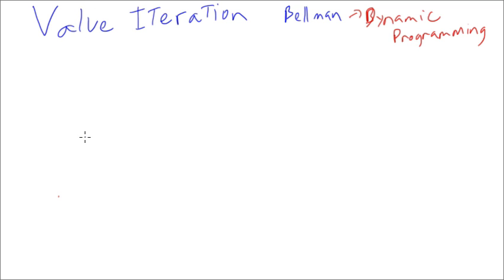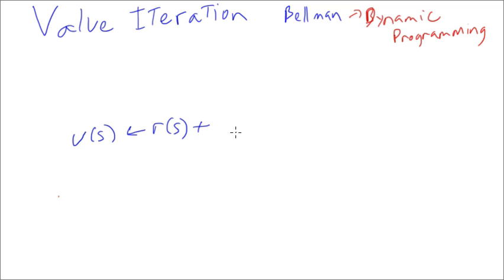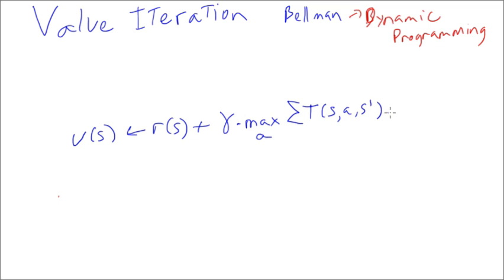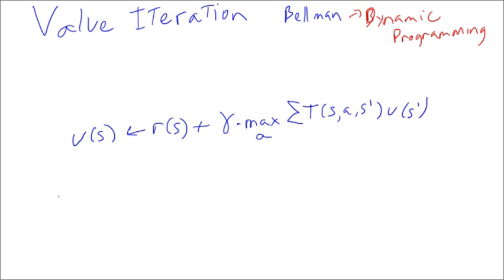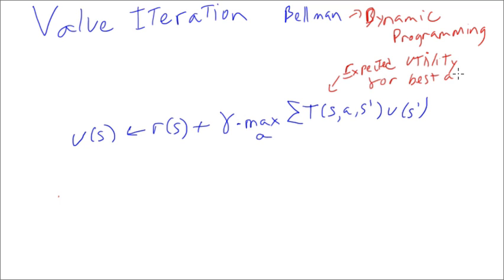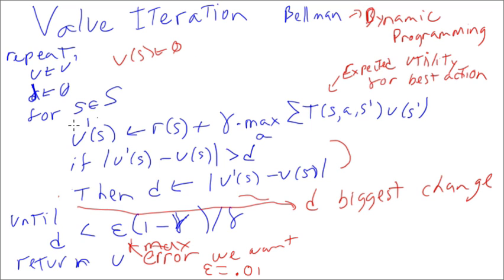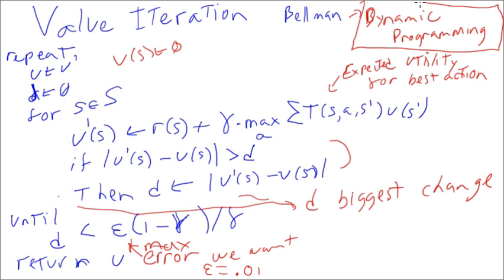Value Iteration (Dynamic Programming)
The value iteration algorithm, which was later generalized giving rise to the Dynamic Programming approach to finding values for recursively define equations.